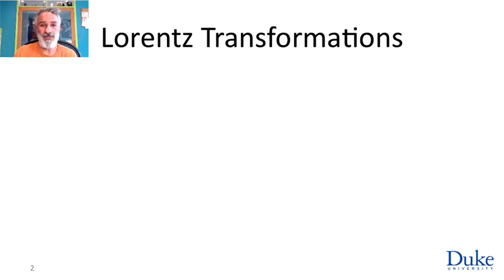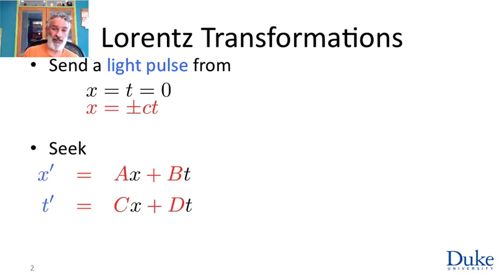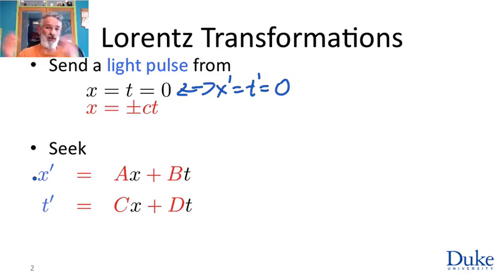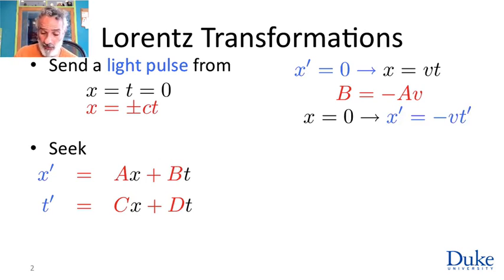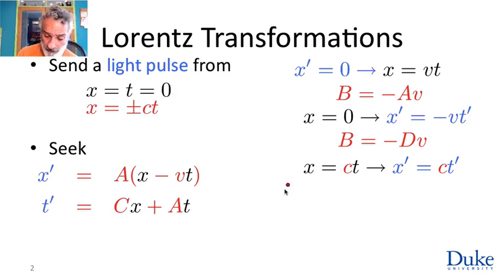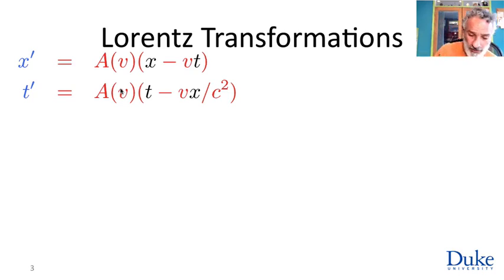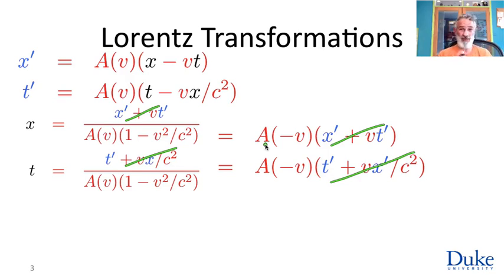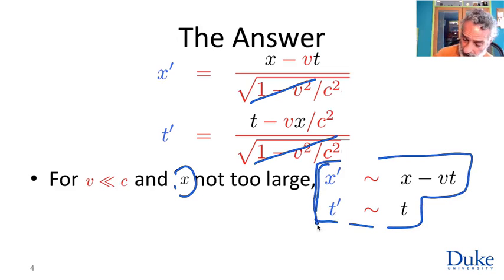8 4 8 4 Lorentz Transformations 14 26